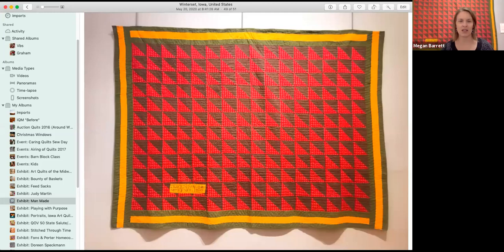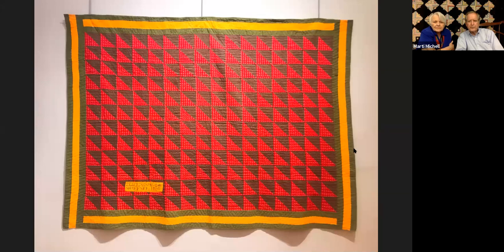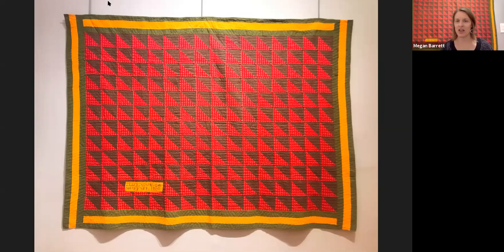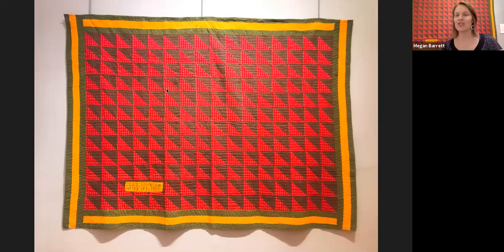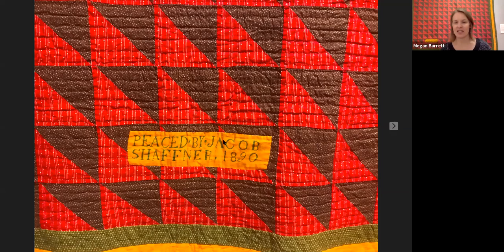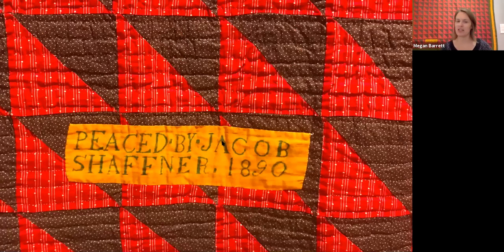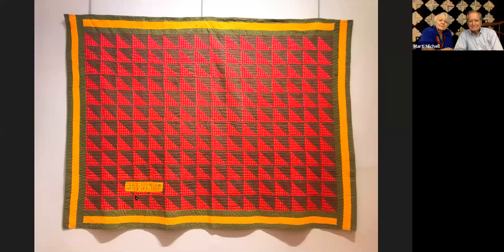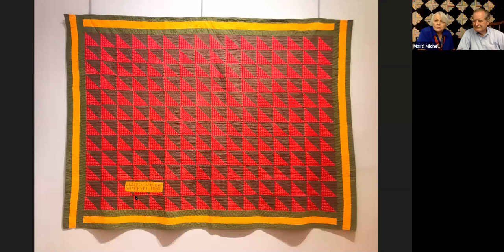Man Made [Virtual] with Marti & Richard Michell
Marti & Richard Michell, Marianne Fons and Tony Jacobson join Iowa Quilt Museum Director Megan Barrett for a virtual meet-up to discuss all things quilty, including a 130-year-old beauty that the Michells loaned to the IQM for their Man Made exhibit.